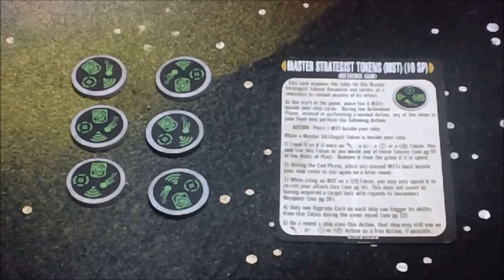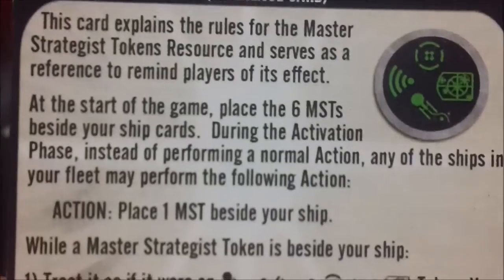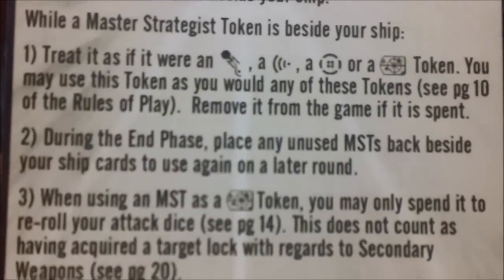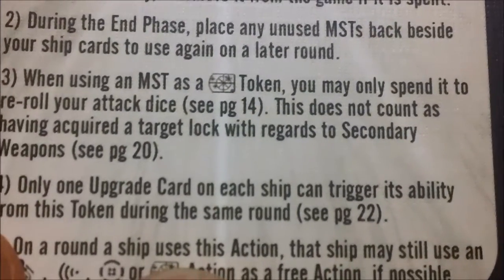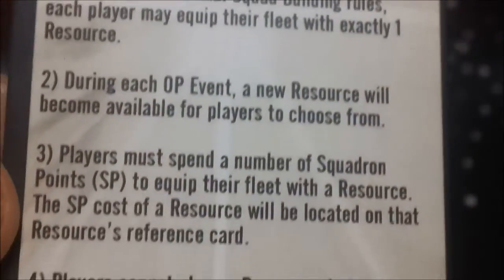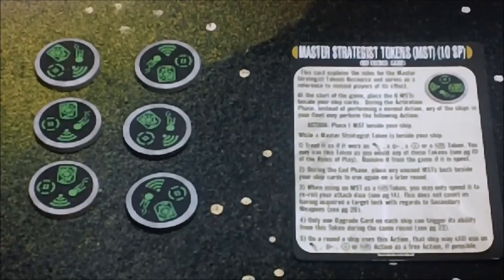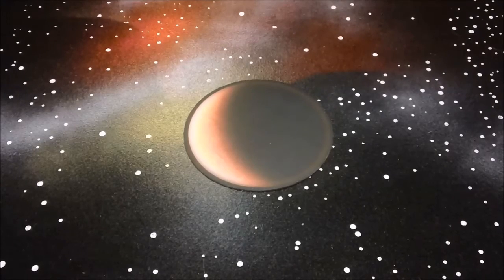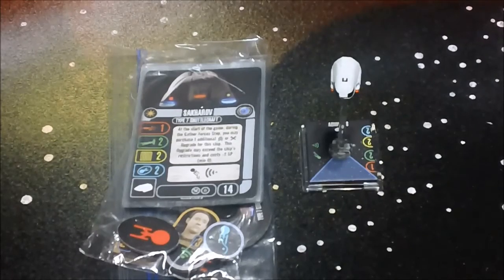Star Trek Attack Wing: Peak Performance OP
In order to bring its forces to their peak performance level now that the Borg are an imminent threat, Starfleet has issued orders for all of the ships in its fleet to run battle simulations, creating scenarios in which newer, superior ships are battling older, weaker ones. In these simulations, all weapon systems are to be rendered harmless to prevent any actual damage from occurring. The Federation has enlisted the aid of the Zakdorn, a race known for their battle strategy to help them in this endeavor. The Zakdorn Master Strategist Sirna Kolrami will run the simulations and assess the performance level of all the “combatants”.